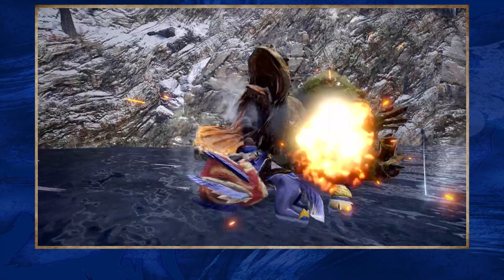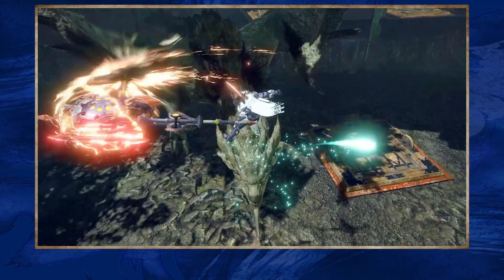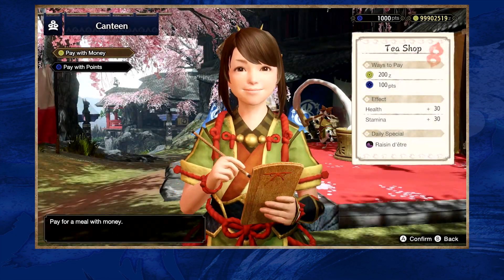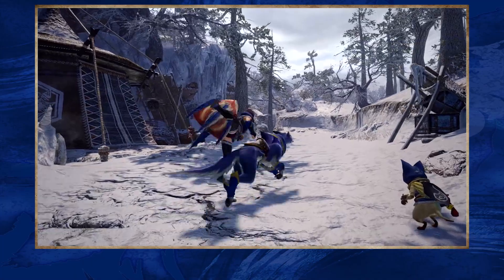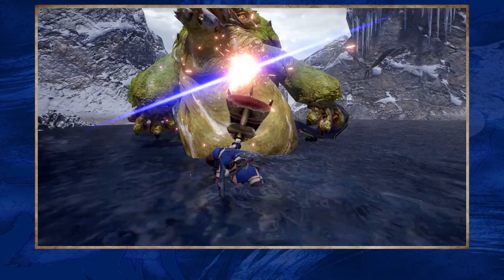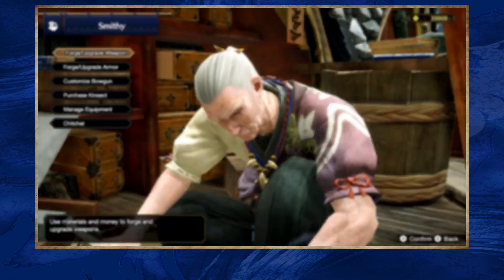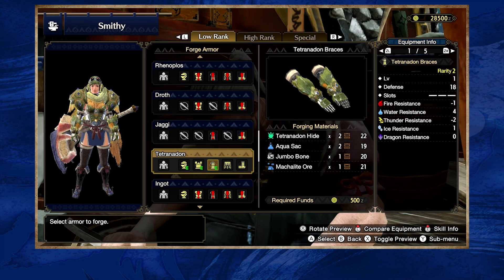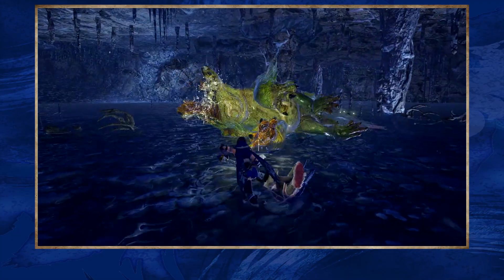Monster Hunter Rise - Hunting 101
This brief overview introduces the basics of a typical hunt, and is a helpful guide for any novice hunter!

Monster Hunter Rise coming 26 March 2021 on Nintendo Switch.